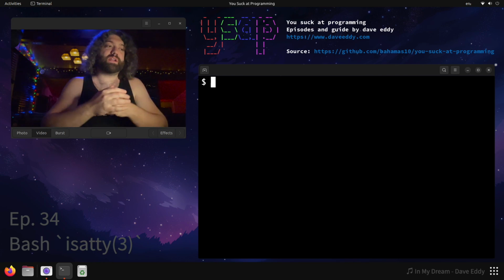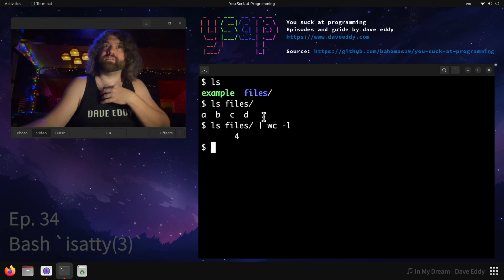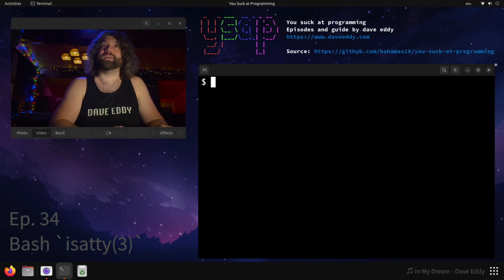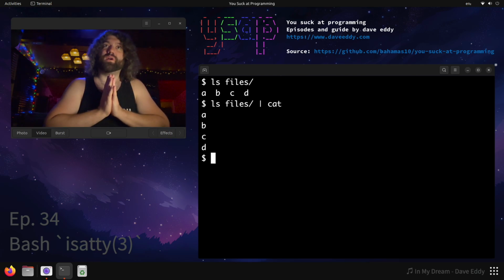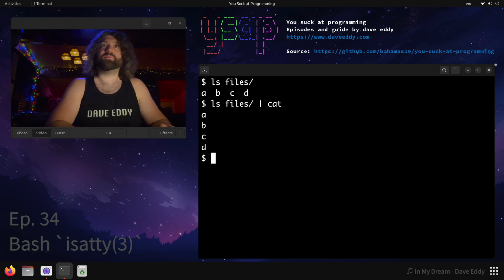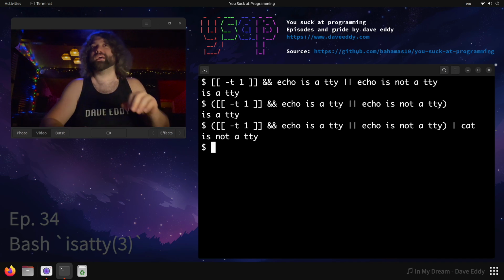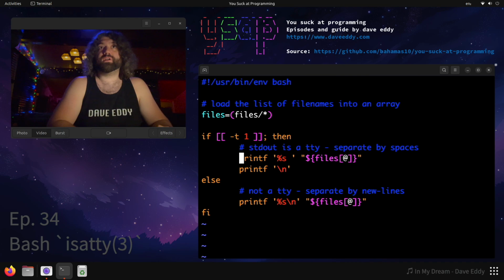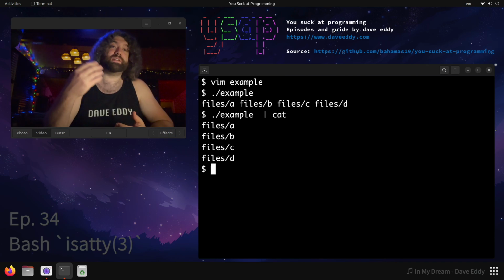Why does `ls` change when piped to `wc`? isatty(3) in Bash - You Suck at Programming #034